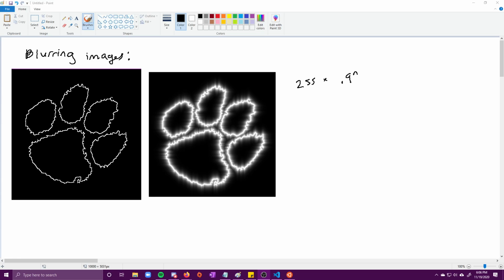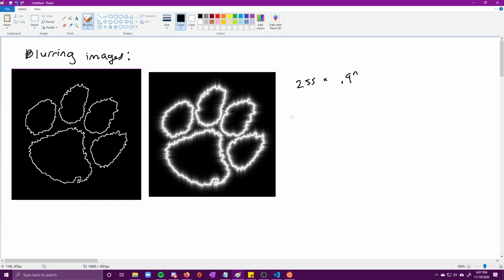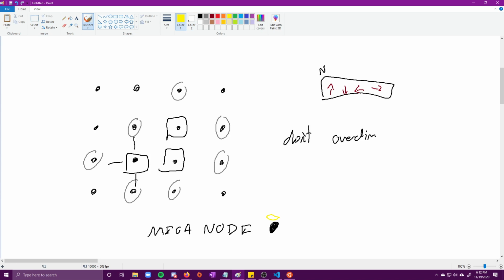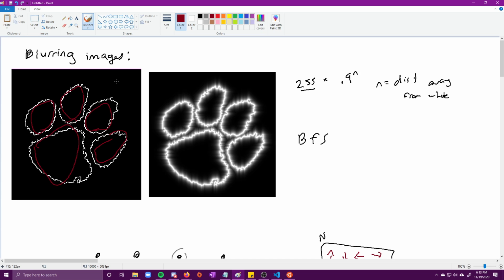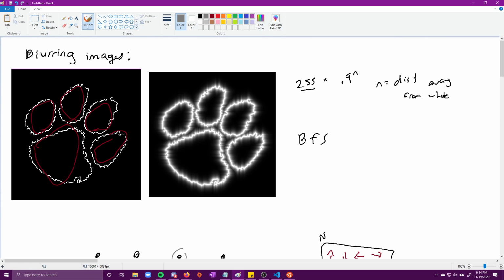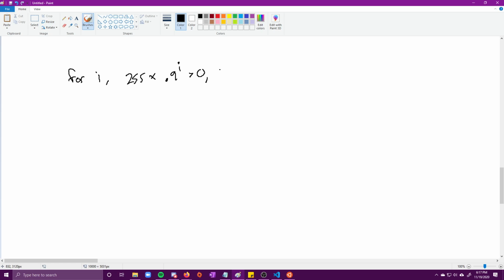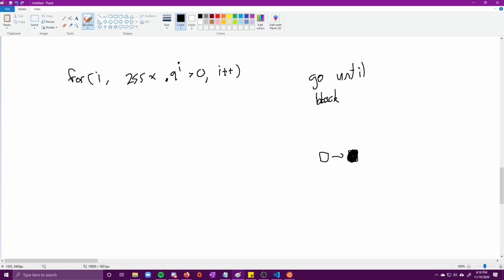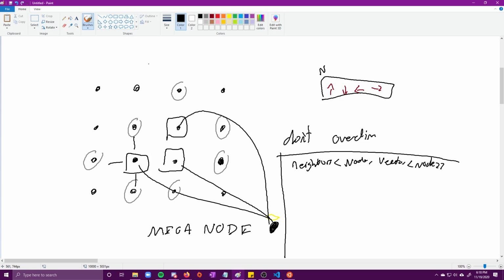HW4 part 1: Blurring PPMs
good luck with hw4 :)